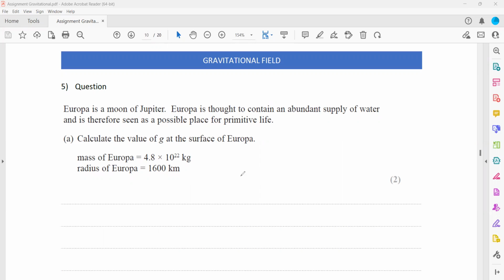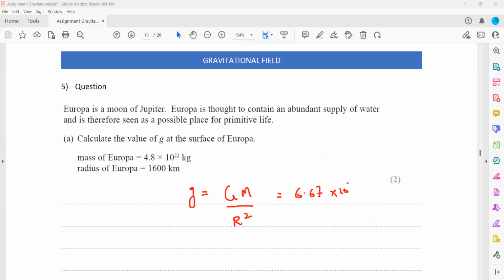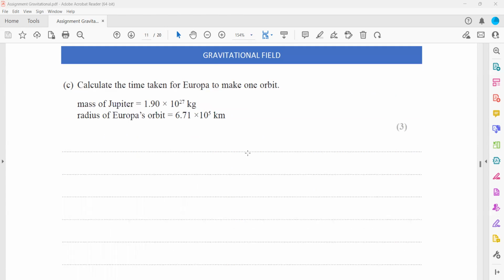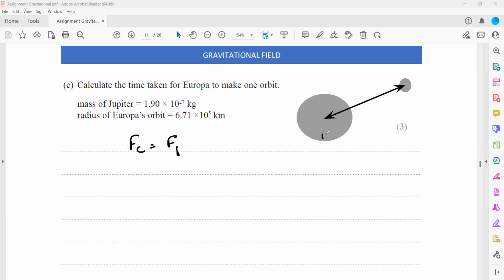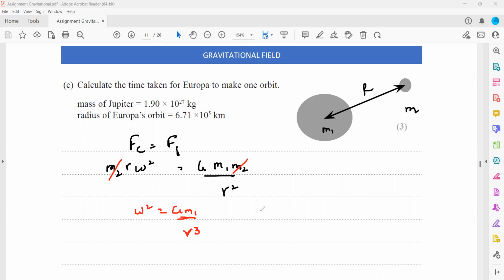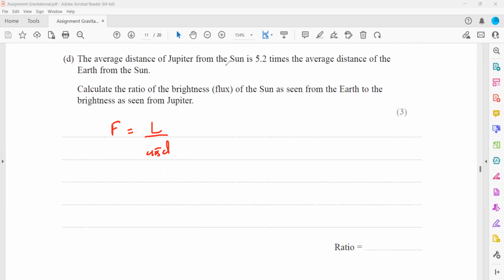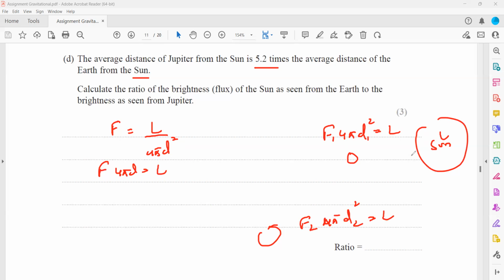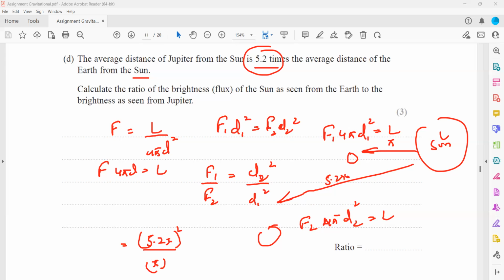Newton's Law of gravitation Question 5 A2 Physics Unit 5 Lecture 6 part g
Newton's Law of gravitation Question 5